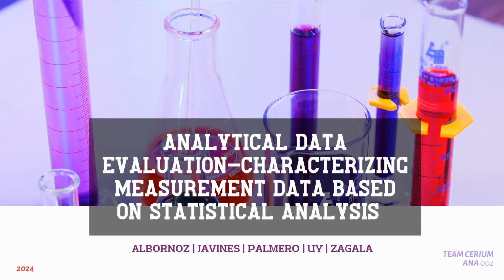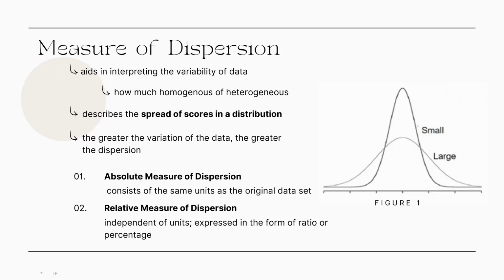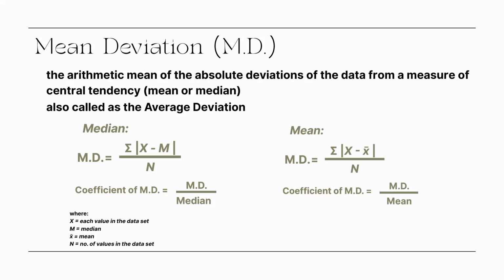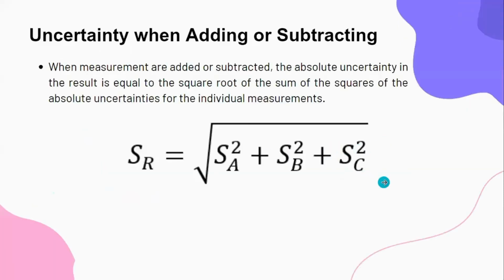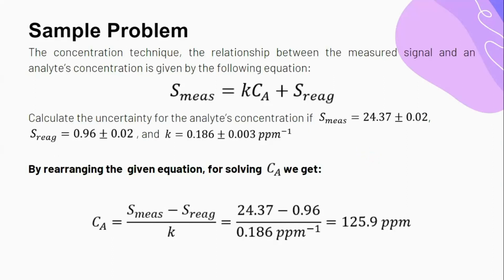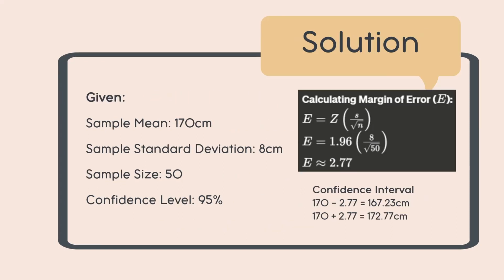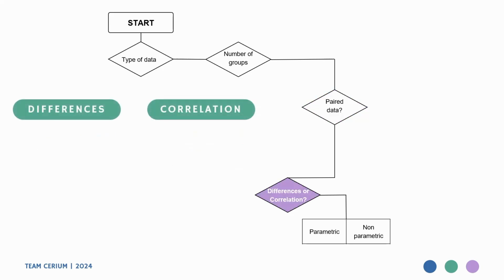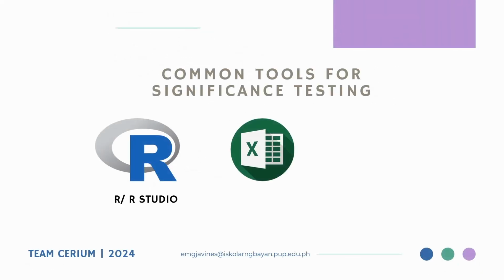ANA 002: Analytical Data Evaluation (Cerium)